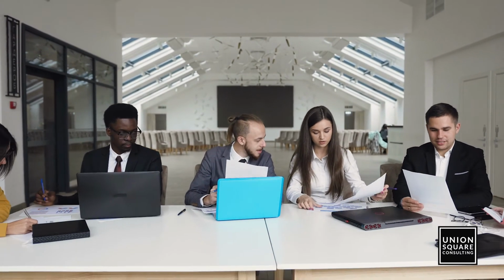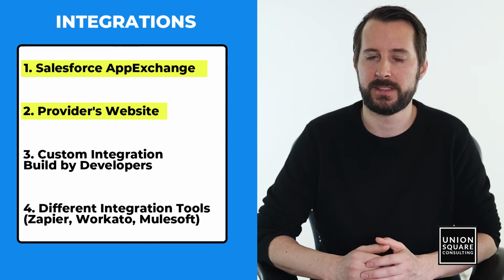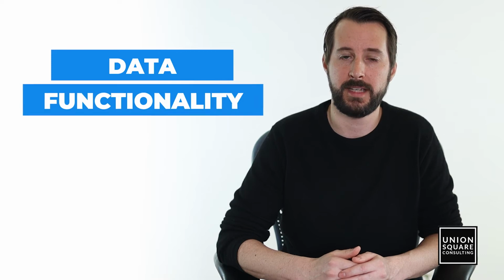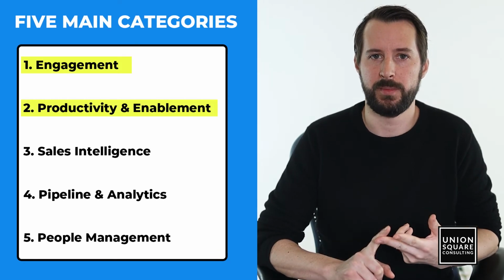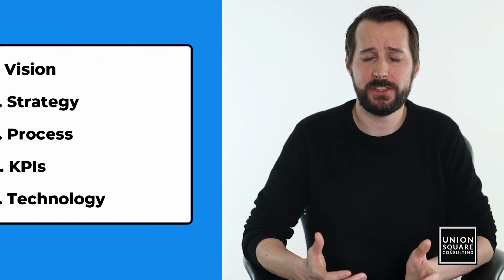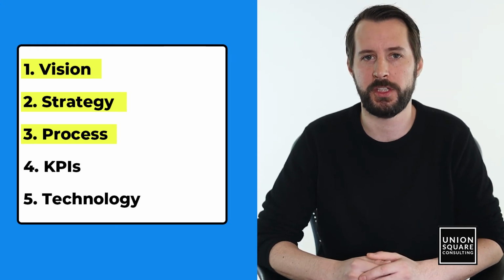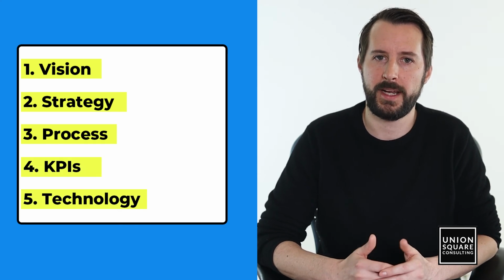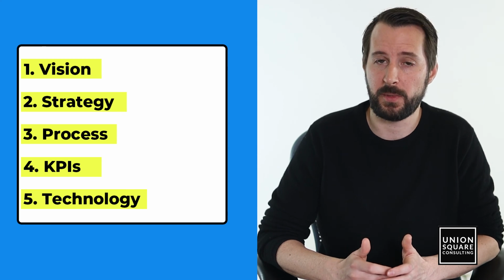Navigating The Revenue Tech Stack